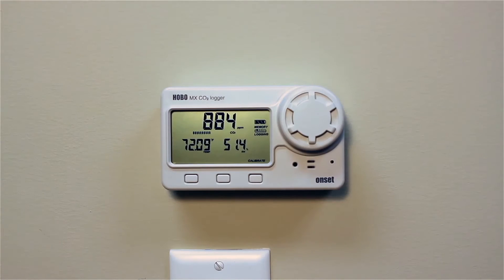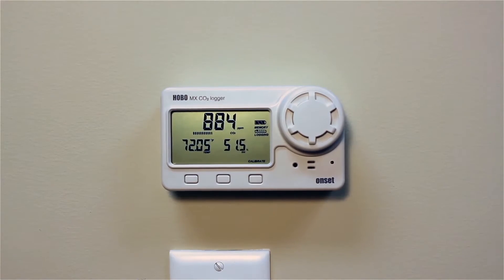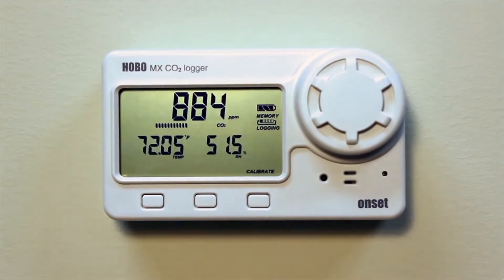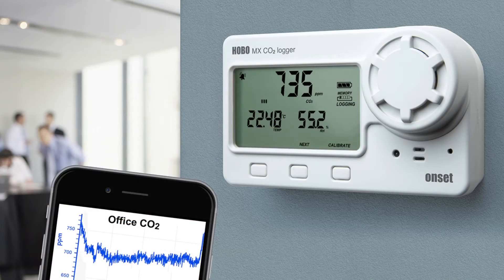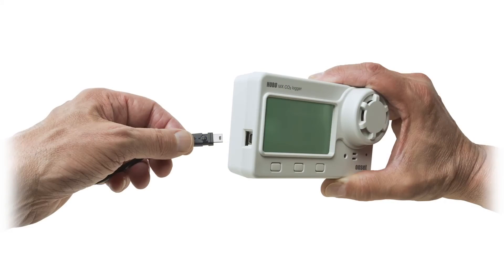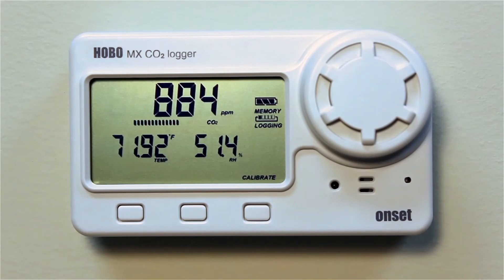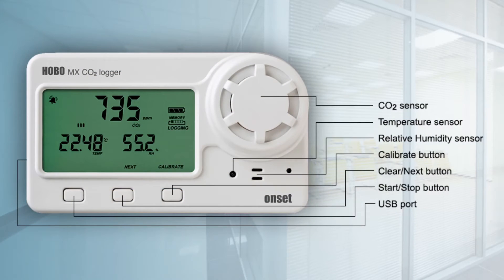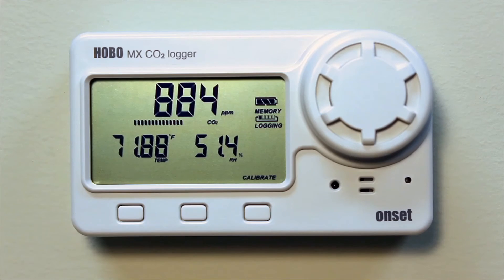Onset HOBO CO2 Logger MX1102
Onset’s HOBO MX1102 Bluetooth CO2 logger makes it faster and more convenient than ever to measure and record CO2 in buildings. It measures CO2 from 0 – 5,000 parts per million (PPM) – and enables you to access the data right from your mobile phone or tablet within a 100-foot range.